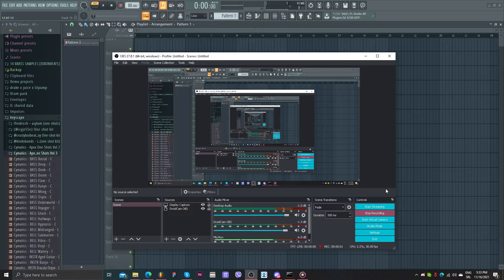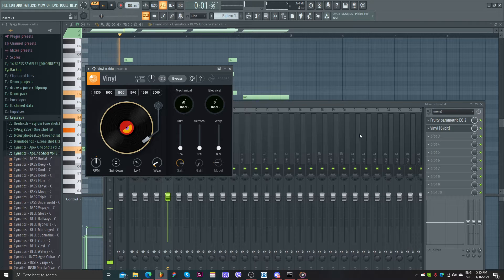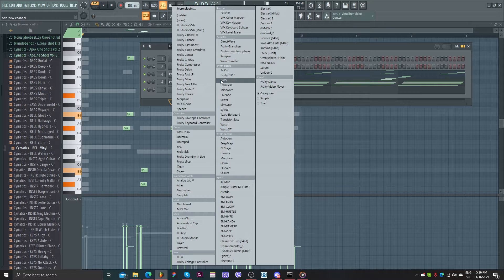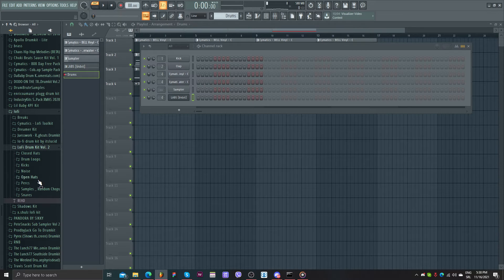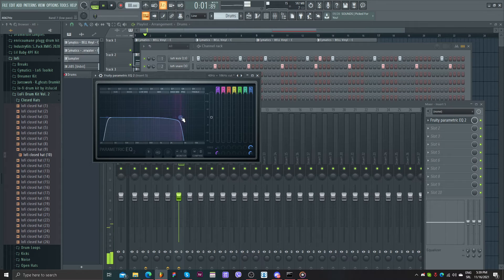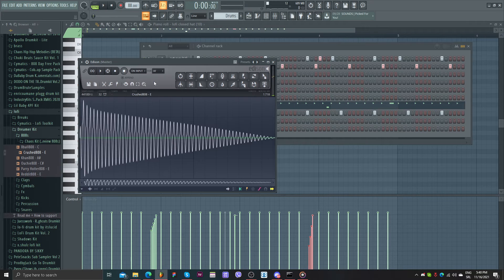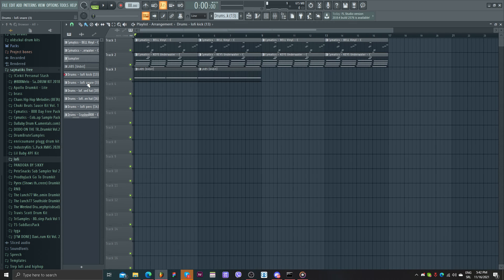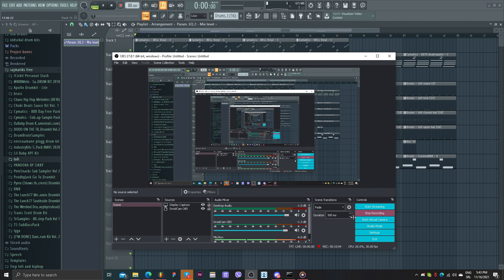How to make Chill Lo-Fi Beats - FROM SCRATCH | CertifiedProducer Tutorial 2021 Lo-fi Beat Tutorial